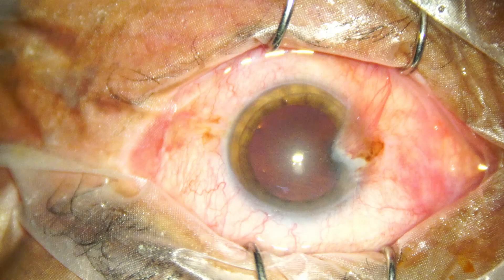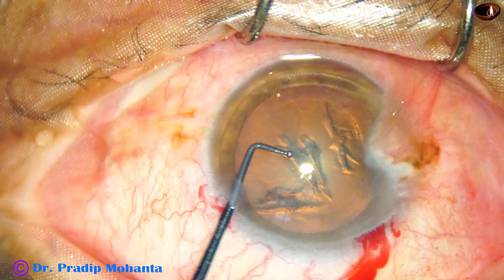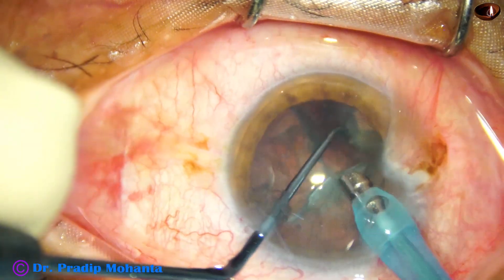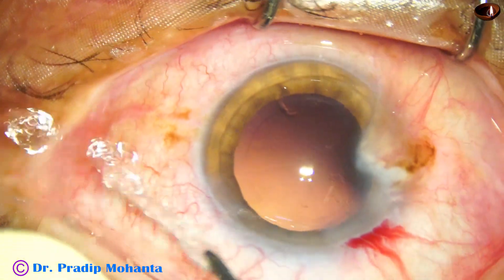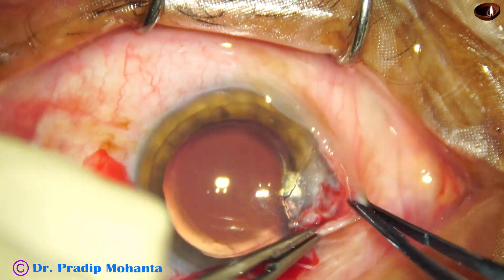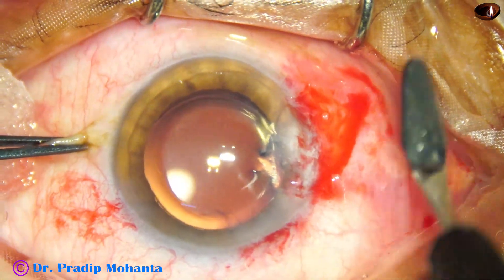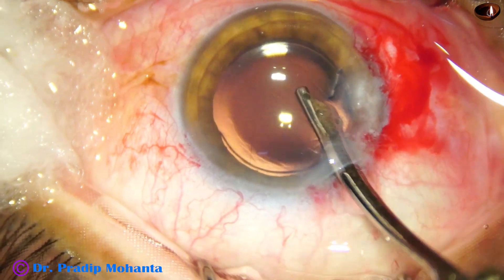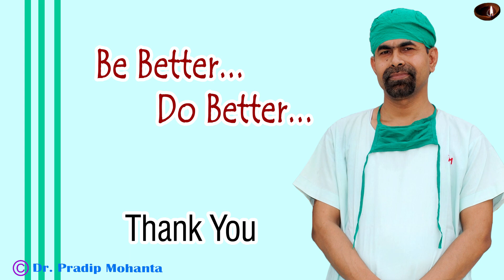Phaco with Pterygium surgery - Bare sclera technique or CAG- thinking process - 20th Oct, 2024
Or Short-Term paid training
 Yours sincerely,
Pradip Mohanta,